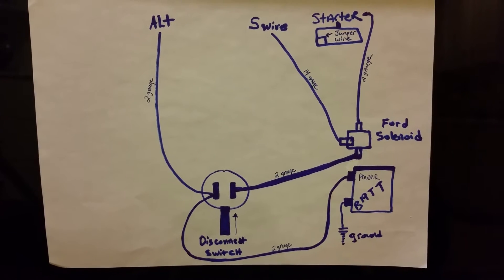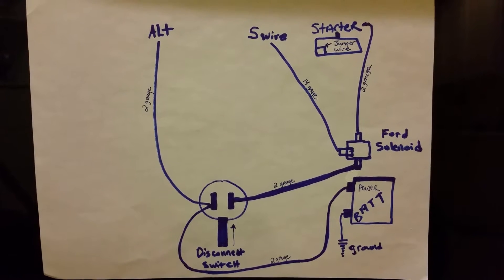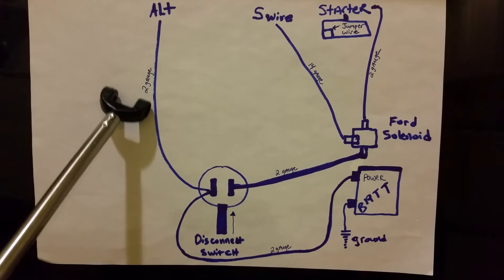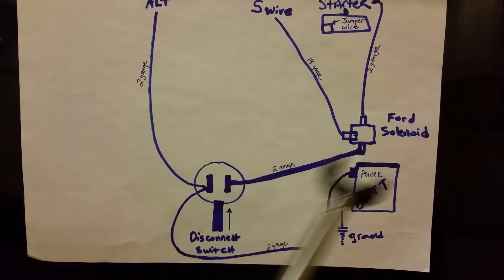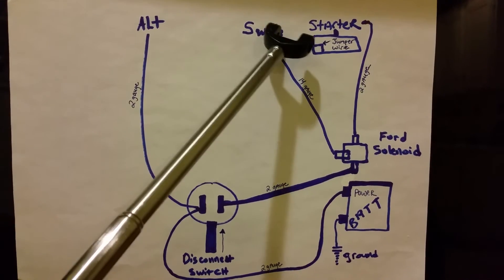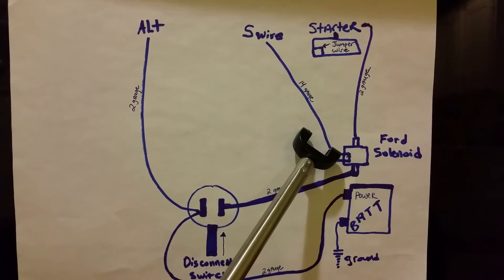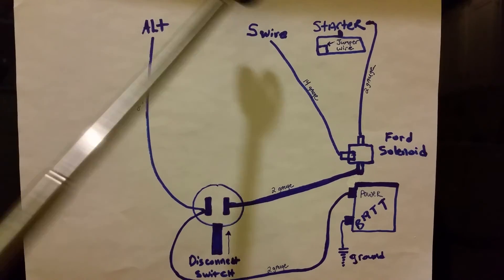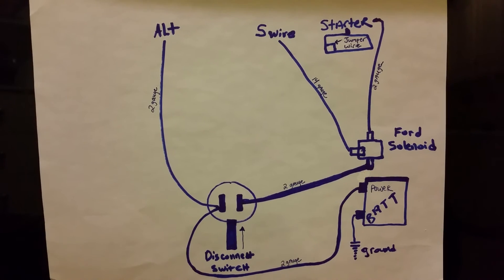BATTERY RELOCATE & FORD SOLENOID DISCONNECT SWITCH WIRING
after seeing tons of unclear video and write ups i finally figured this out, i hope this helps you guys i tried to make it as clear as possible.  Some ford starter solenoids have 2 prongs in the middle, put the s wire on the one to the left, nothing goes on the other terminal.